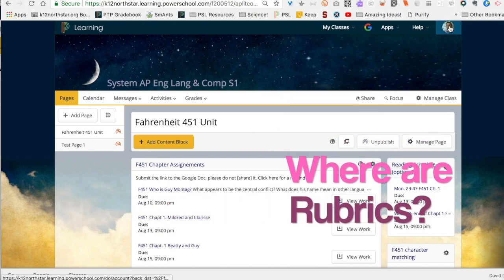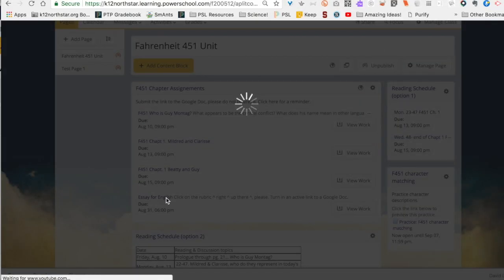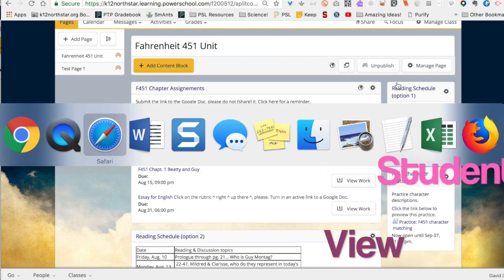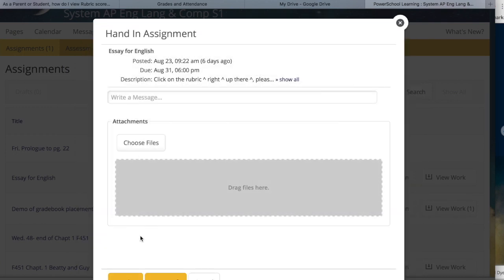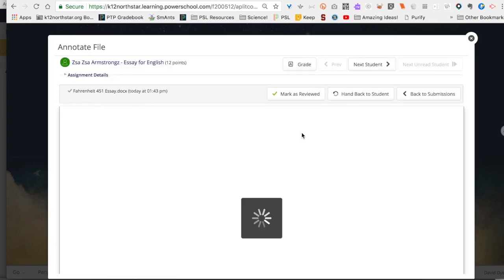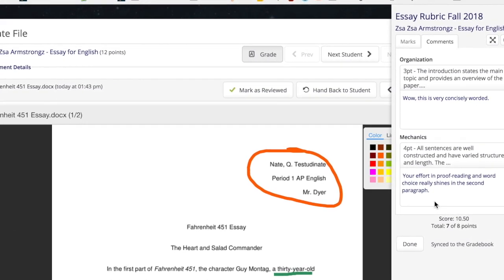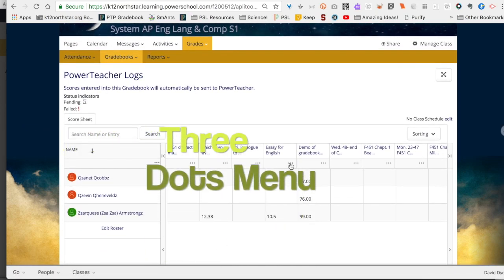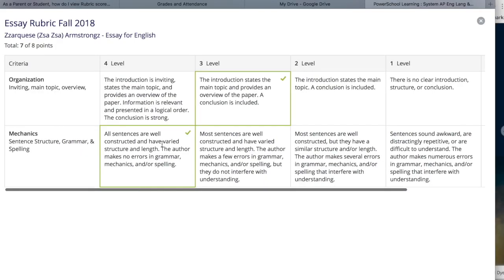Using Rubrics in PowerSchool Learning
Some features of Rubrics are hard to find. Here's where they're hiding!  If you already know how to assign rubrics, skip to
1:15 how Ss see rubric before starting assignment,
2:00 for Ts grading with the rubric and
2:40 for Ts making rubrics visible to Ss.